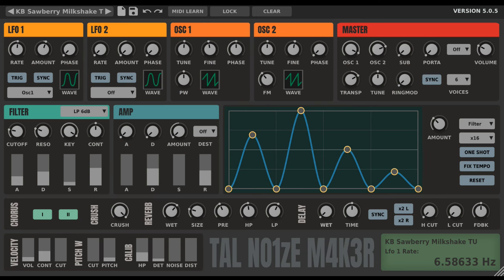Free Tal Noisemaker Talk And Sound Demo